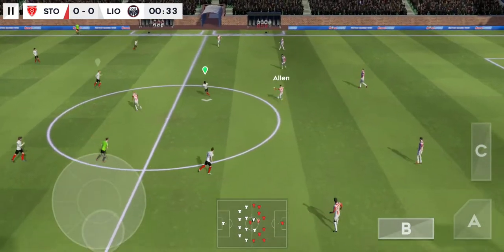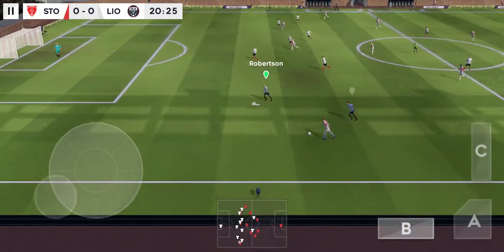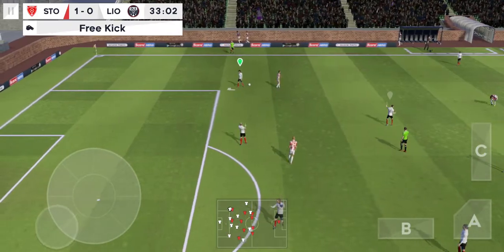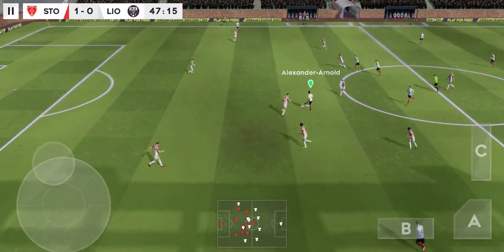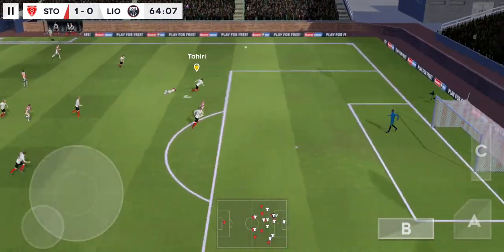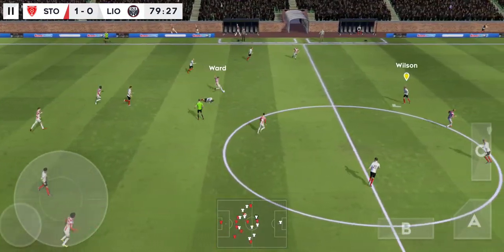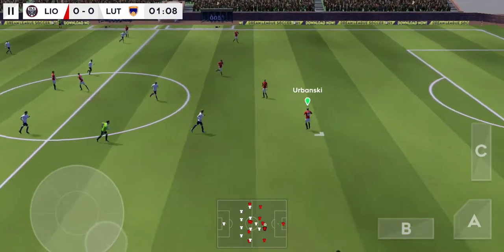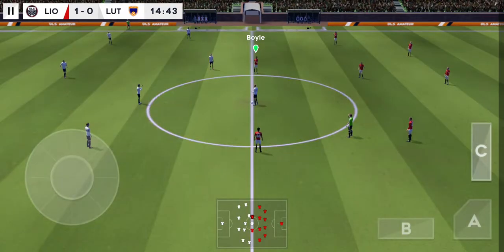15 April 2021